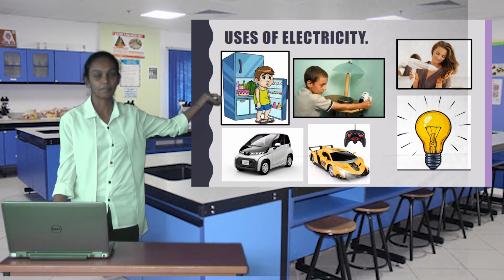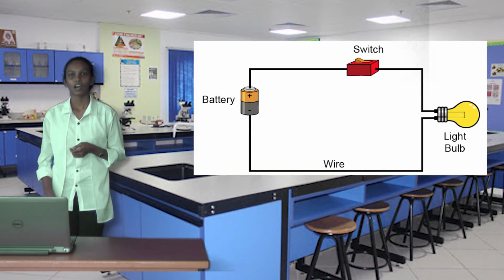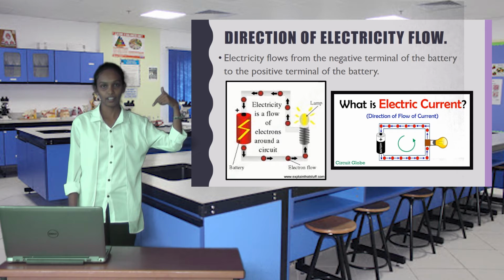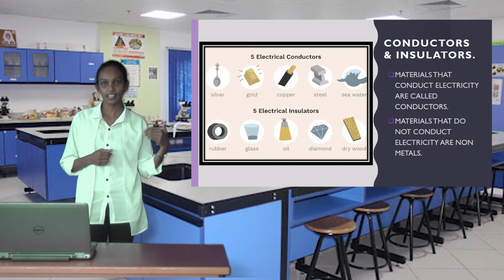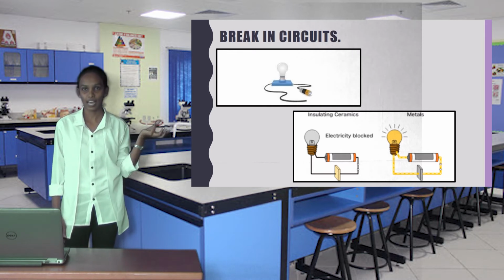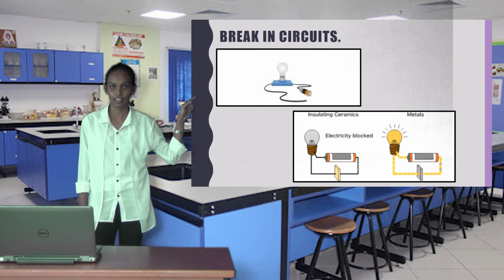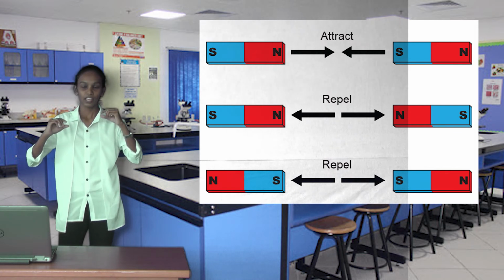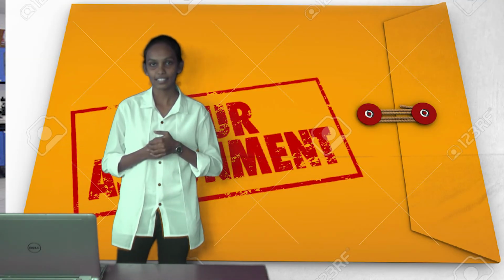Electricity Primary Ms Sandani